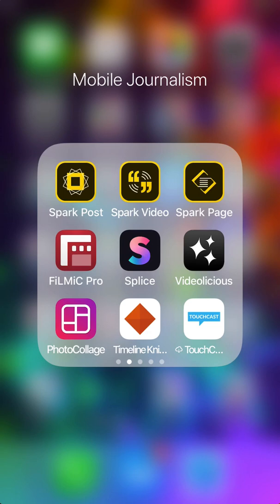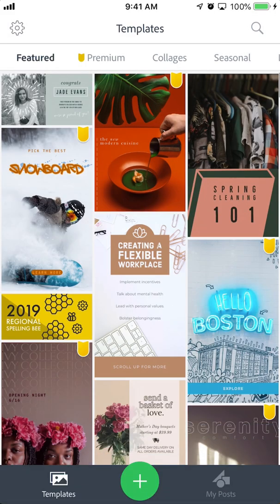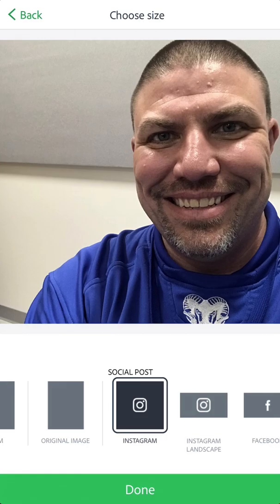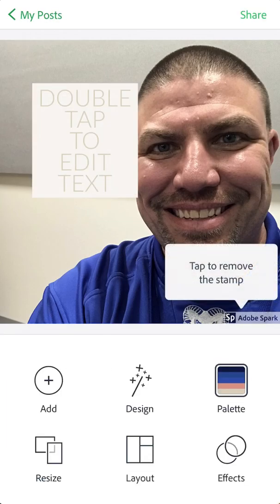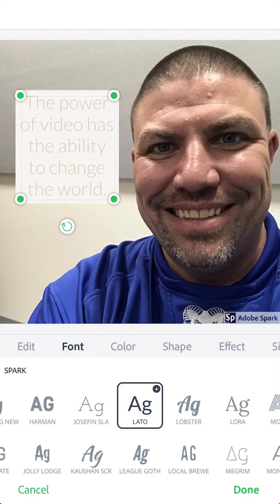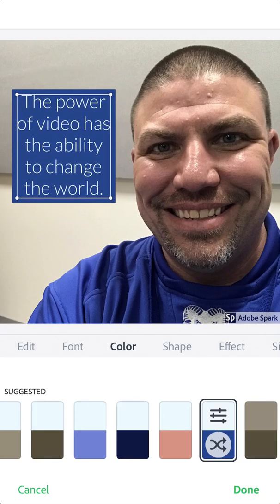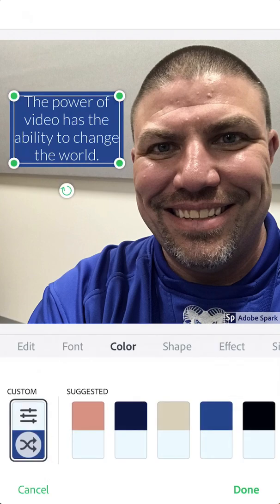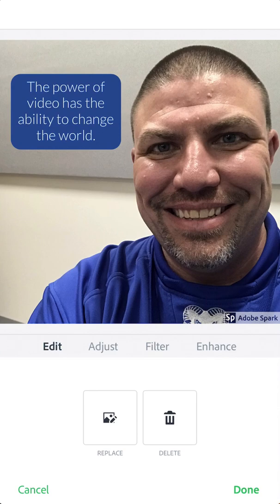Adobe Spark Post Selfie and Mission Statement VIDEO tutorial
In this video Professor Don Goble shows you how to use the free app, Adobe Spark Post, to take an image from your camera (your selfie) and add text, such as your mission statement.